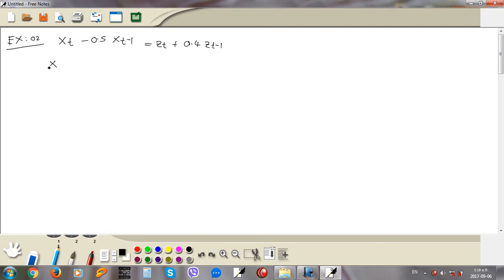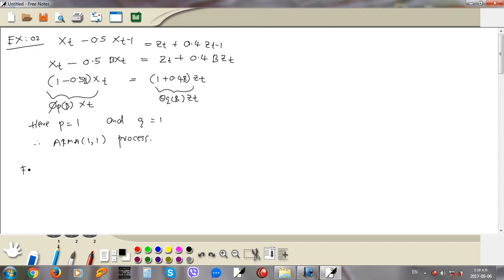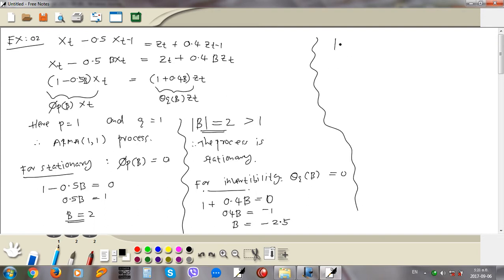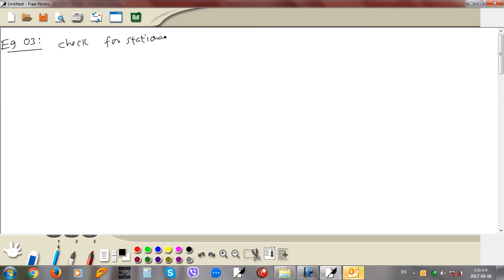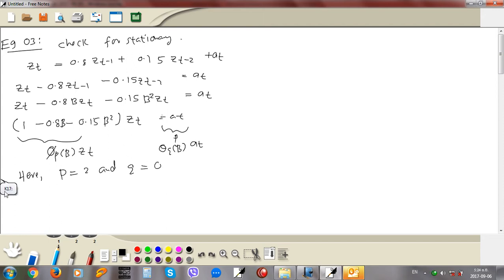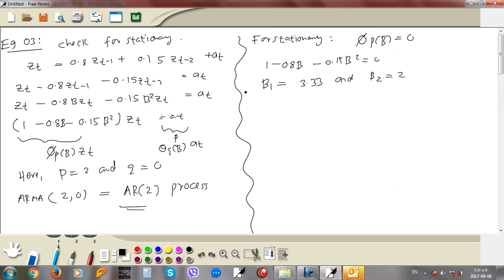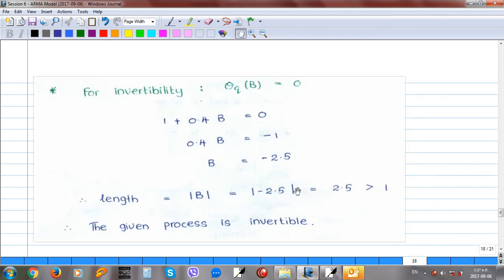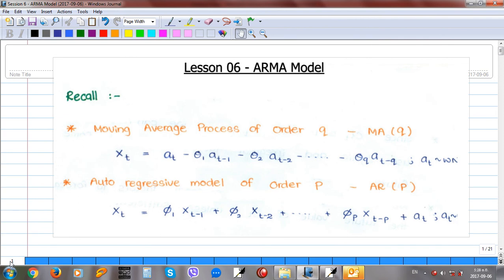STA 3624 - Session 6 - ARMA Model - Part II